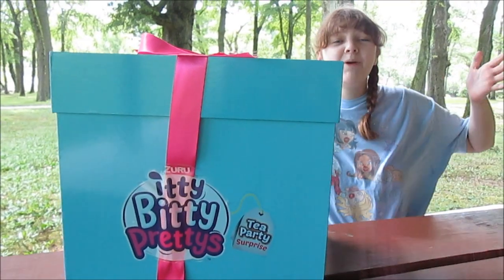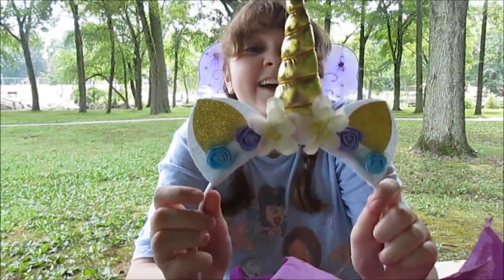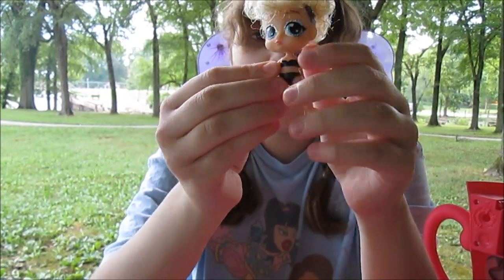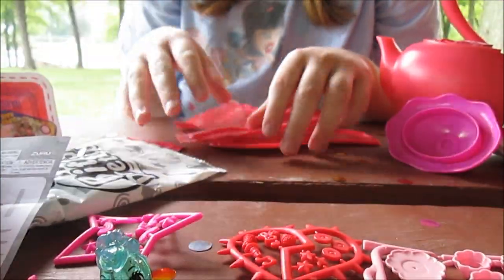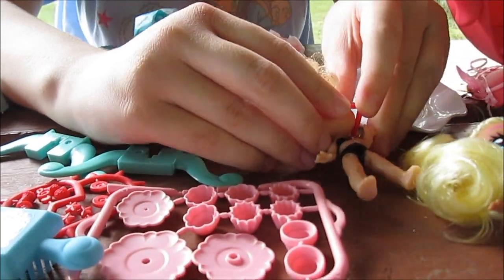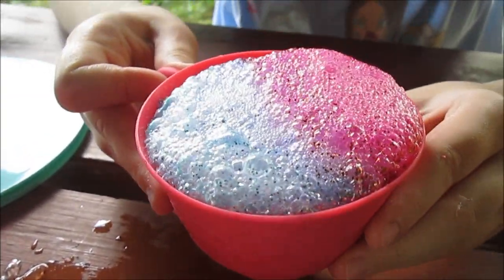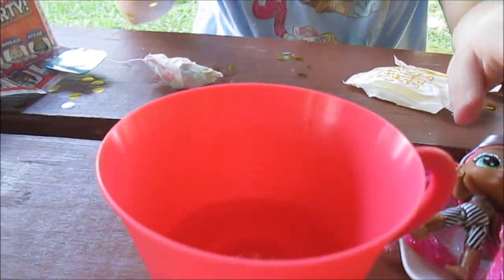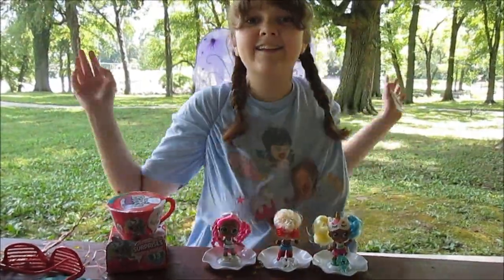NEW Itty Bitty Prettys Tea Party Surprise Dolls with Teacup Playset by Zuru – Unboxing & Review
We're super excited to check out a brand new doll line from Zuru called Itty Bitty Prettys! The Itty Bitty Prettys are fashion forward, tea loving, friendship fostering queens of surprise and celebration. It doesn't matter if you're a rebel rocker, a unicorn princess or crazy for kittens, there's always room at the Itty Bitty Prettys Tea Party! Zuru is celebrating World Tea Party Day on August 8th - visit them here on YouTube at @ZuruToys or ittybittyprettys on Instagram to join the party!

Available now at Walmart, Target and Amazon!